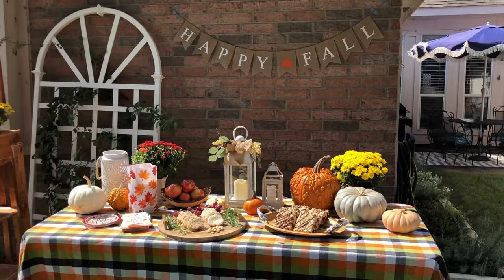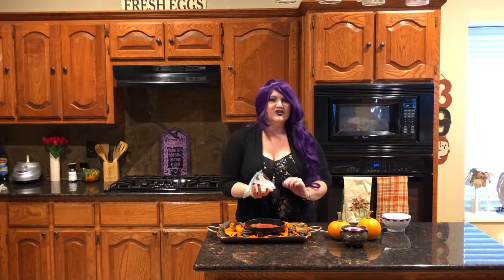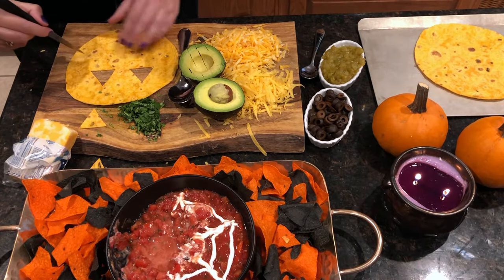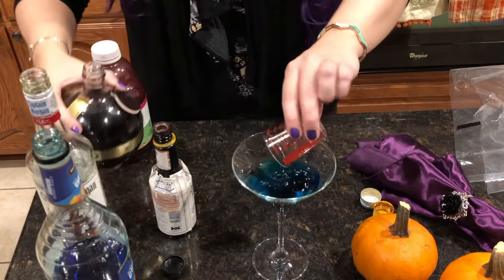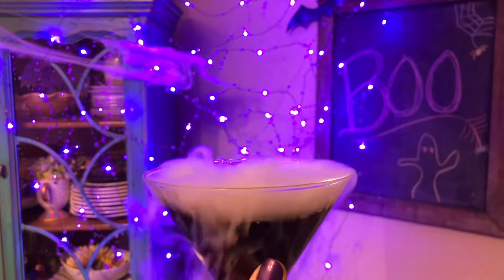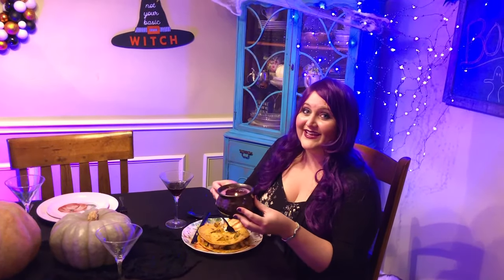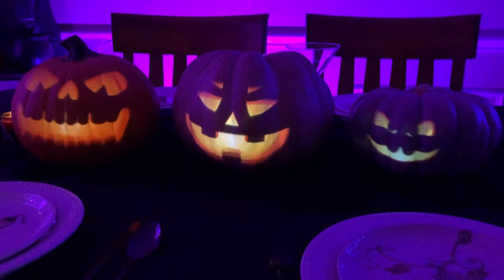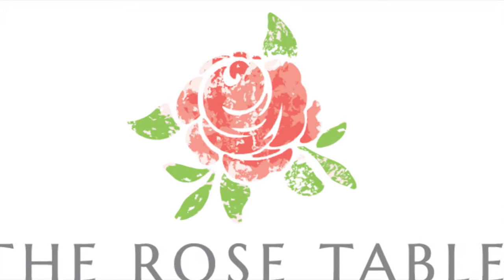Quick and EASY Halloween Dinner Ideas | The Rose Table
Looking for Halloween Dinner Ideas? Here's the quick and easy Halloween menu that I make most years before taking my niece trick-or-treating! Plus learn how to project Singing Pumpkins with AtmosFX.

Shop the Fairytale Collection at shoptherosetable.com. Get The Rose Table Cookbook at cookbook.therosetable.com.

00:00 Halloween dinner overview
00:24 Halloween dinner intro
00:48 Halloween party decor walkthrough
01:26 Spiderweb Salsa recipe
02:24 Jack-o-Lantern Quesadilla recipe
04:21 All Hallow's Eve Martini recipe
04:58 dry ice safety tips
06:25 eating dinner
06:50 Halloween wish
07:01 AtmosFX singing pumpkins
08:47 Ghosts in the Graveyard recipe
09:38 ending